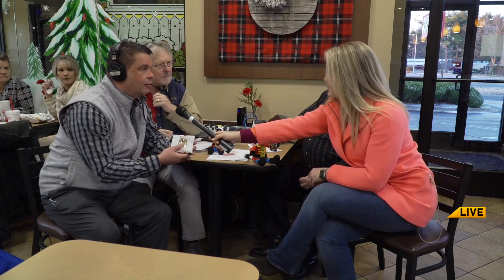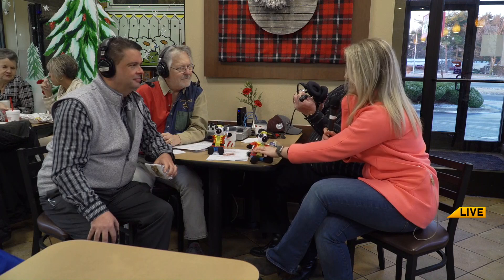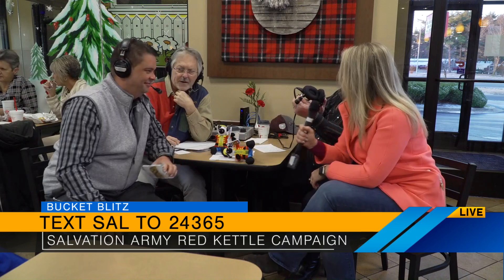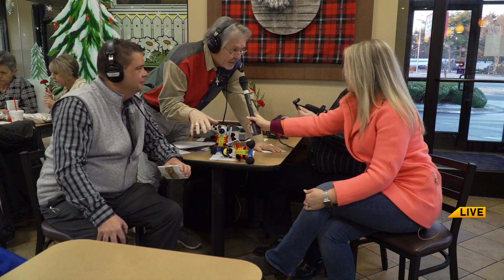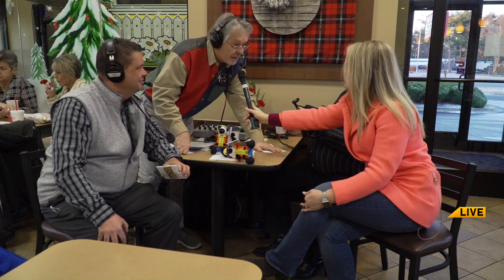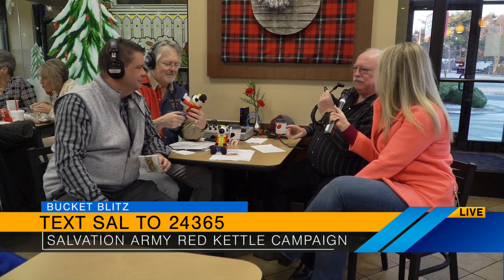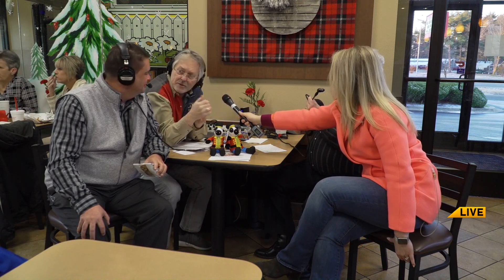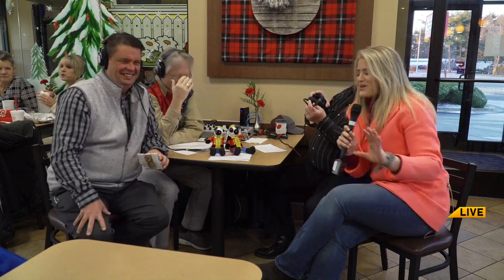BUCKET BLITZ DAY FOUR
12/19/19 - TODAY is the last day that Chick-fil-A will give you a free chocolate chunk cookie for your donation to the Salvation Army. Plus, $.25 of every cookie donated and sold will be put in the red kettles as well!
Order a #1 at the Glenstone Chick-fil-A and throw the change into the donation bucket!!
Also - Bass Pro is MATCHING all donations today (up to $10,000)!
The Salvation Army provides so many resources to our community - let's see these donations turn into changed lives.